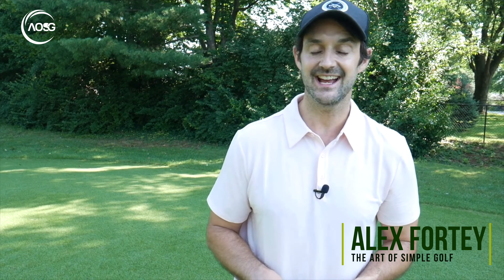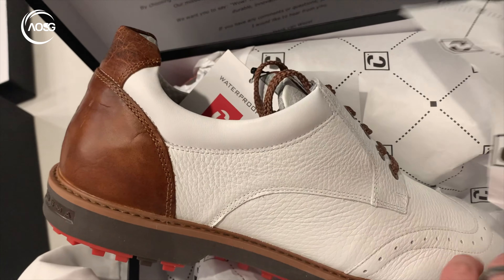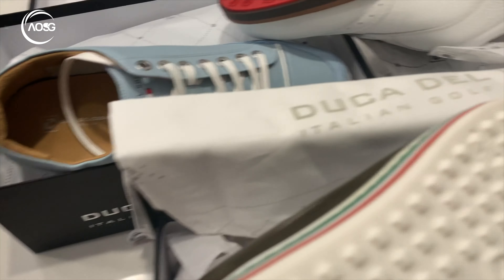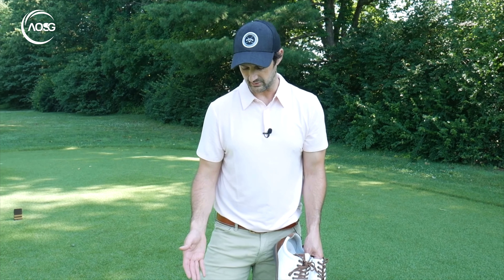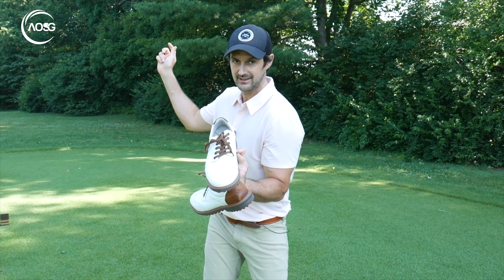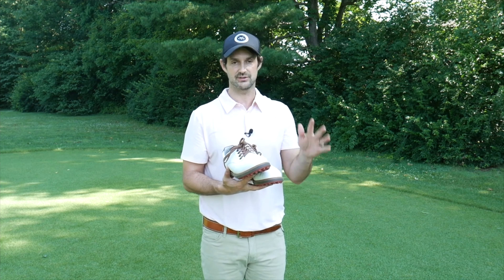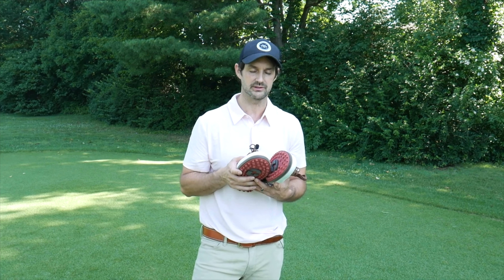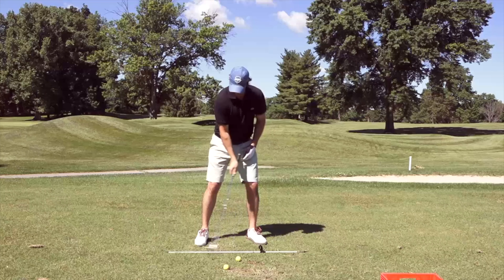Best Golf Shoes I've Tried: Duca del Cosma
Duca del Cosma golf shoes are high quality, comfy and stylish. Are they the best golf shoe? It's a shoe. It's not curing world hunger.. but they are good and I enjoy them a lot for practice and play, for wet weather golf and also summer golf shoes.

These are very stylish golf shoes from the Dutch brand, that are becoming more and more popular.

These shoes in fact won the best golf shoes 2020 Golf Digest award, so here's the unboxing and also after some time using them on the golf course, review of a few pairs of Spikeless Duca del Cosma shoes.

BENEFIT FROM THE RESULTS-DRIVEN METHODS THAT HAVE HELPED TENS OF
THOUSANDS OF GOLFERS AROUND THE WORLD.

If you want to get more than just golf tips, if you want to stop bouncing around from video to video, check out our free series for ultimate golf lessons free.

Alex Fortey from the Art of Simple Golf gives you a simple golf tips to improve your golf swing  Enjoy this golf video to help you get closer to having a perfect golf swing.. YOUR perfect golf swing

CONNECT WITH THE ART OF SIMPLE GOLF

ABOUT ALEX AND THE ART OF SIMPLE GOLF